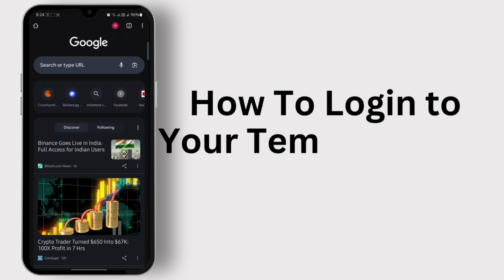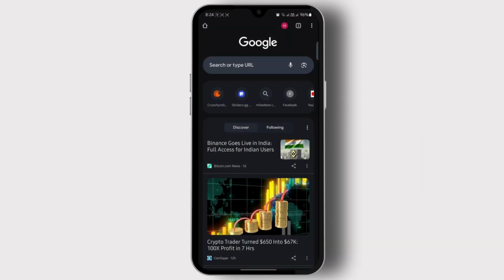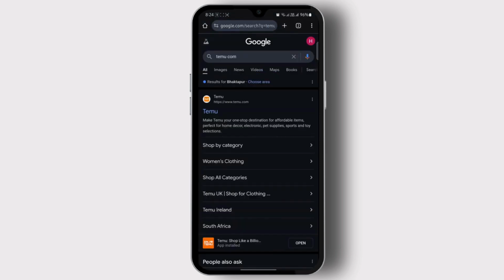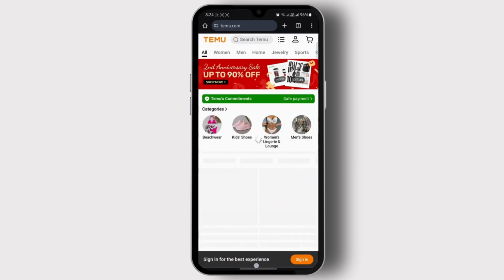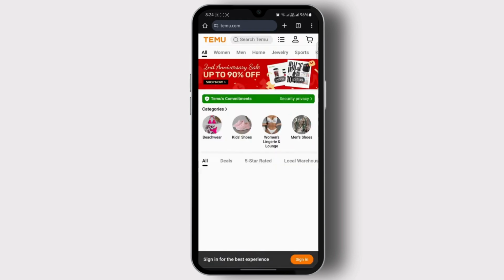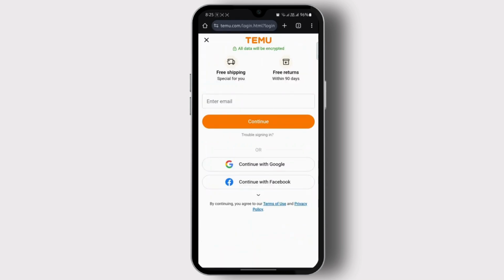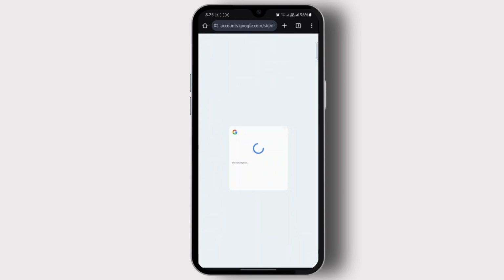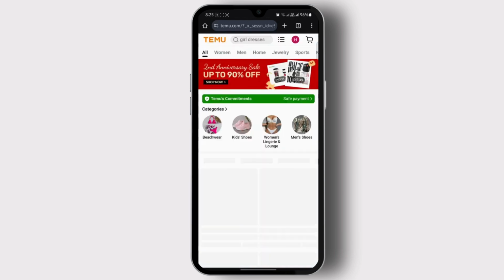How To Login to Your Temu Account Using your Browser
Learn how to easily login to your Temu account using your browser with this comprehensive step-by-step guide. Whether you're setting up your account for the first time or need help accessing it in 2024, this tutorial will walk you through the entire process.

In this video, you'll discover how to login to your Temu account and get started with all the features Temu offers. We'll also cover tips on accessing your Temu account on different devices.

Timestamps:
0:00 Introduction
0:20 Step 1: Accessing the Temu Login Page
0:40 Step 2: Entering Your Login Details
1:18 Step 3: Navigating Your Temu Dashboard